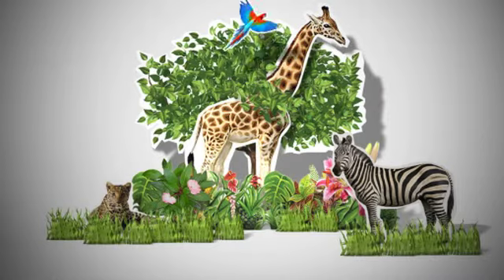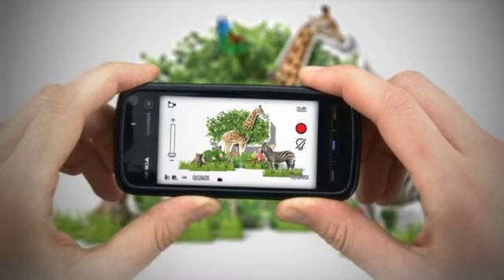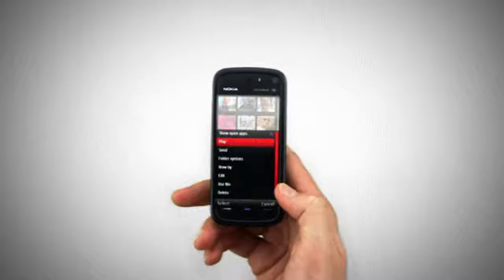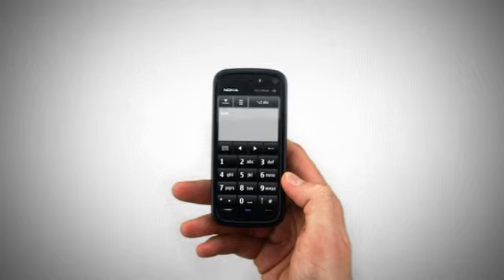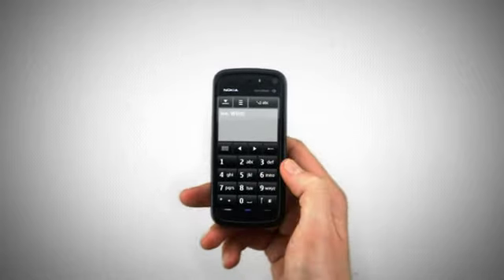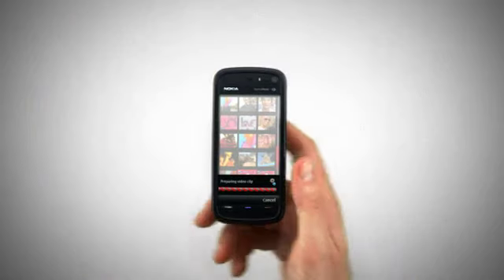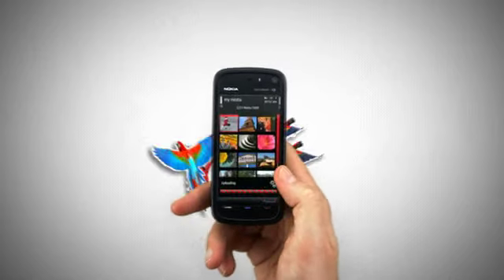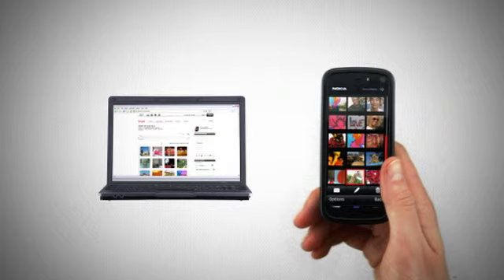Hints and Tips 6 OVI on 5800 XpressMusic